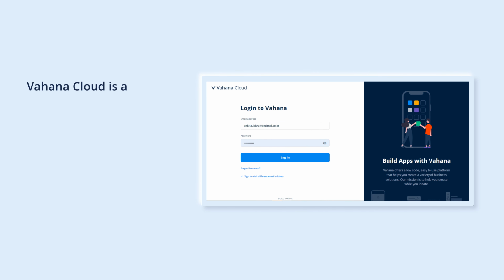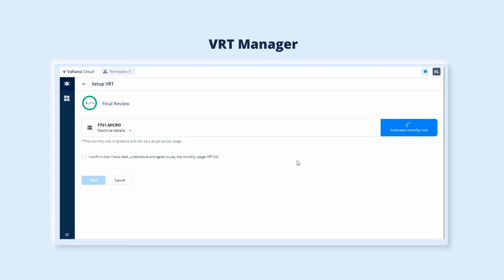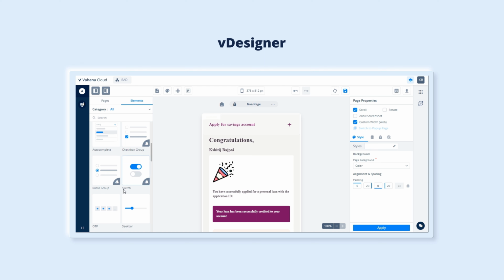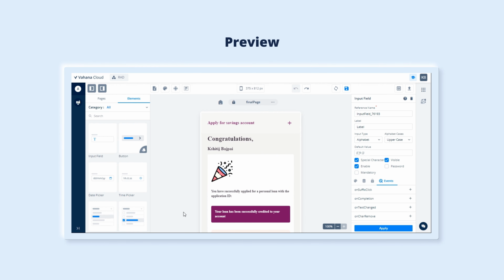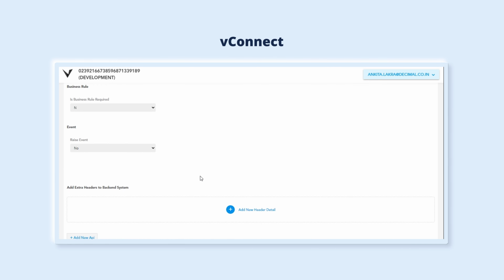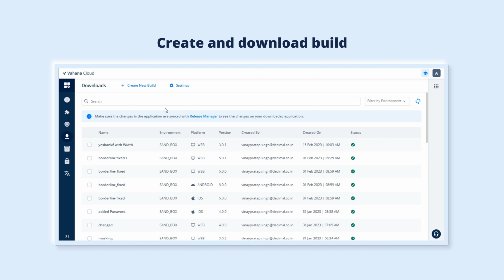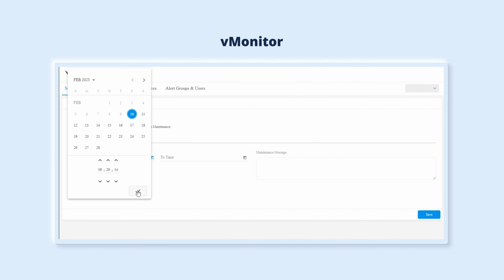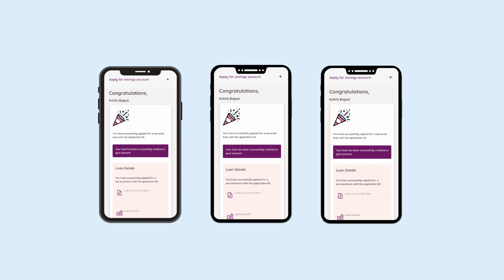Vahana Cloud - No-Code Platform for enterprise applications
Vahana Cloud is a comprehensive full-stack platform, meticulously crafted with a Mobile First approach. This unique platform empowers non-coders to effortlessly configure (not develop) native mobile applications that deliver a seamless user experience across iOS, Android, and Web (PWA) platforms.